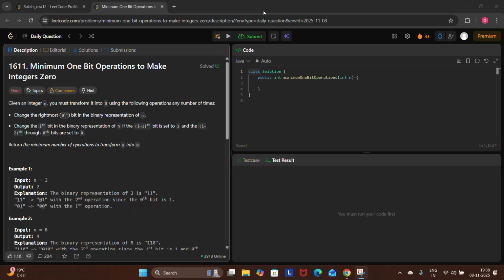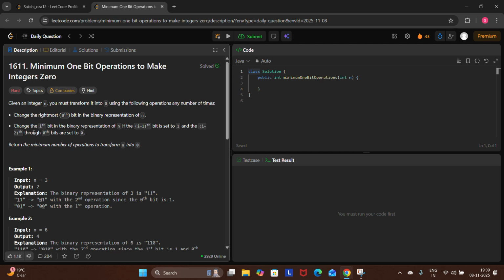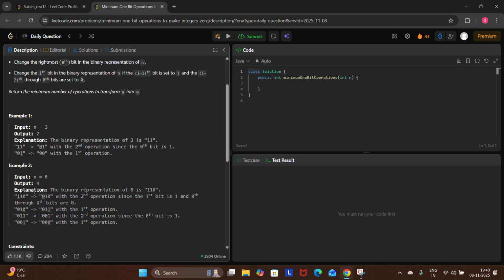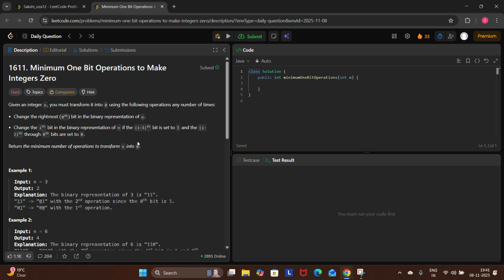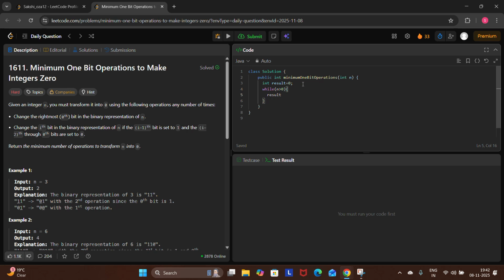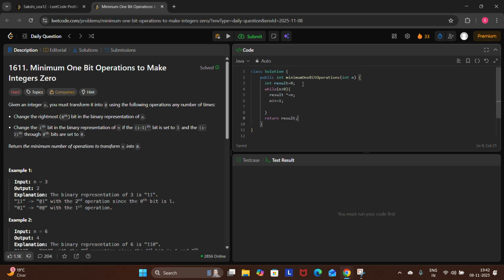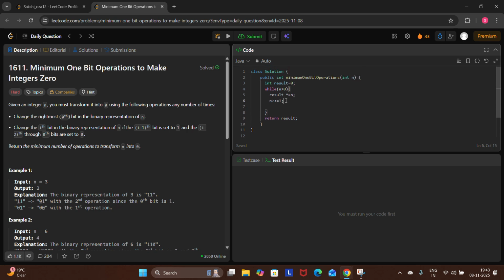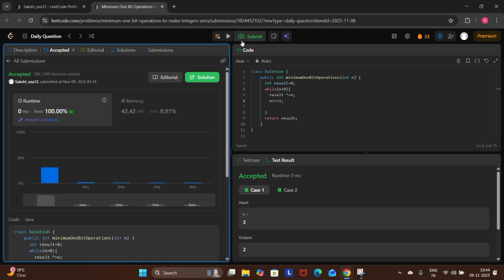LeetCode 1611 – Minimum One Bit Operations to Make Integers Zero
In this video, we solve LeetCode 1611 – Minimum One Bit Operations to Make Integers Zero using a simple and powerful bit manipulation approach based on the inverse Gray code concept. 💡

Understand how this hard LeetCode problem can be reduced to an elegant XOR logic and learn the intuition behind every step. Perfect for interview preparation and DSA enthusiasts!